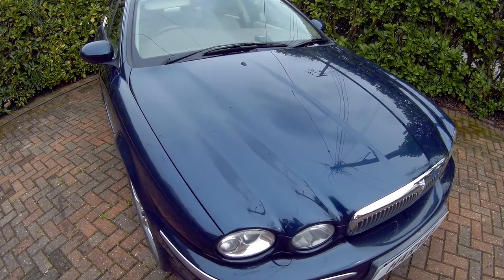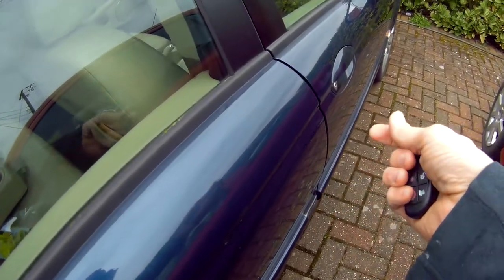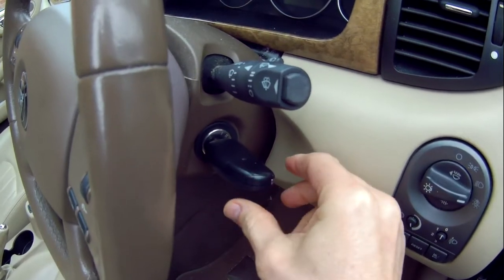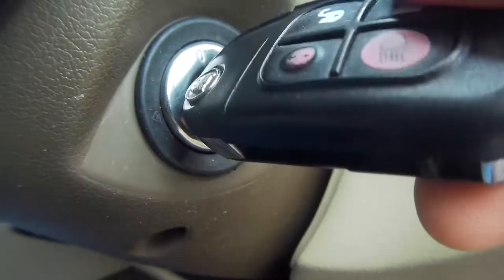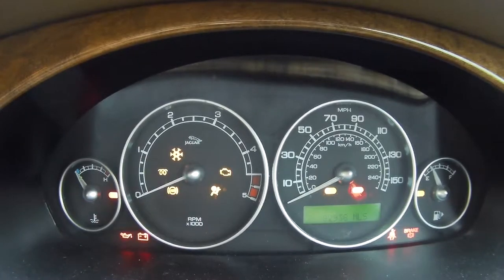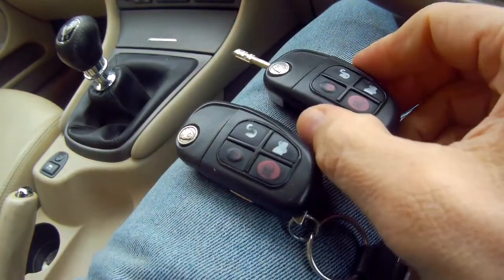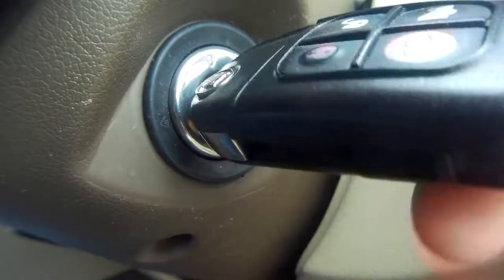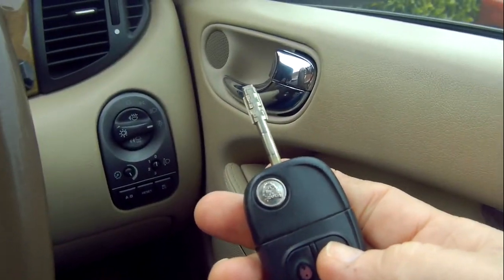Jaguar X-Type KEY PAIRING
In this video I show you how I two keys on a Jaguar X-type (03-09 models)

No information contained in this video shall create any expressed or implied warranty or guarantee of any kind of expected result including any injury, damage or loss that may result from improper use of the information contained in this video and the use of any tools, equipment, seen or described in this video and is the sole responsibility of the viewer and user and not HatBoyHarvey.